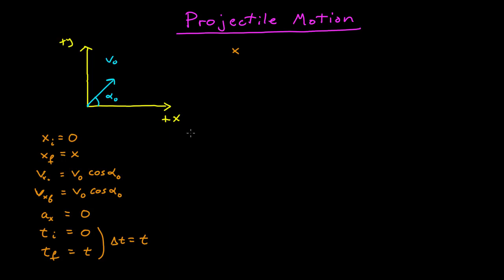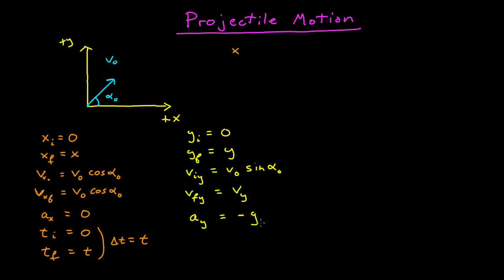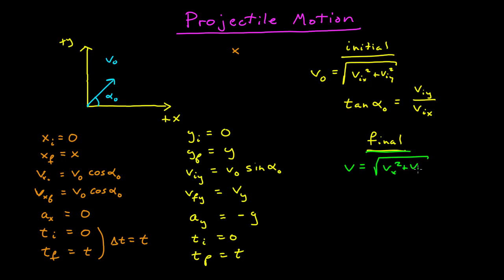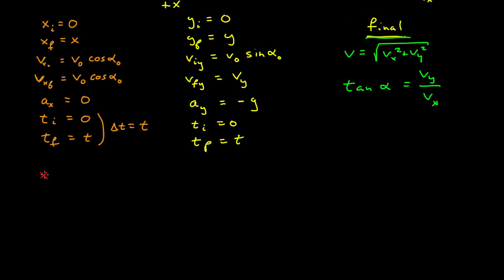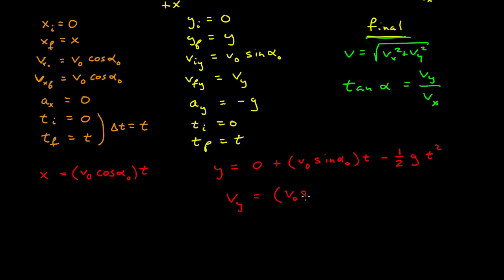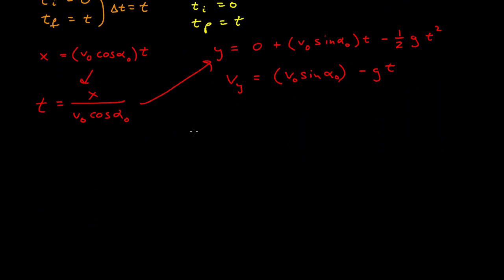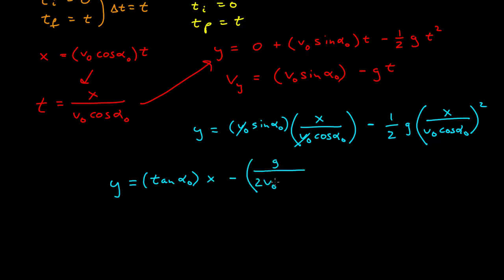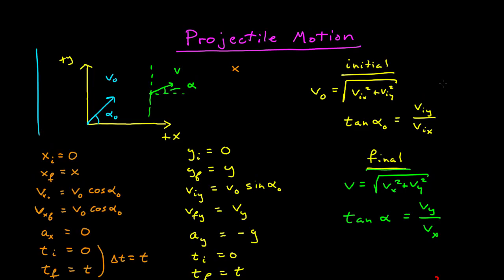Projectile Motion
Here we derive the relationship between y and x for parabolic motion, useful if you don't need time.